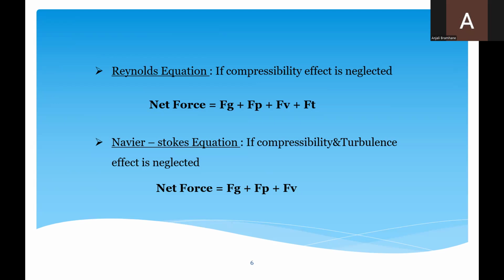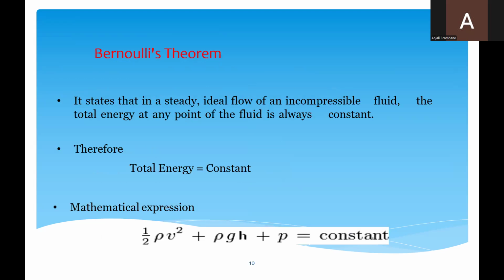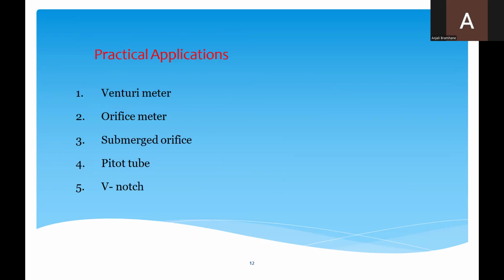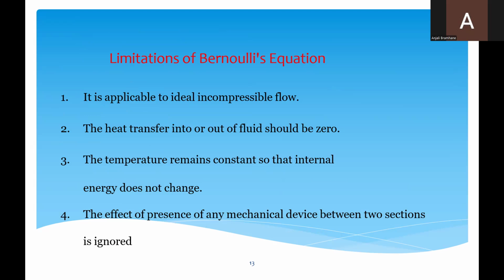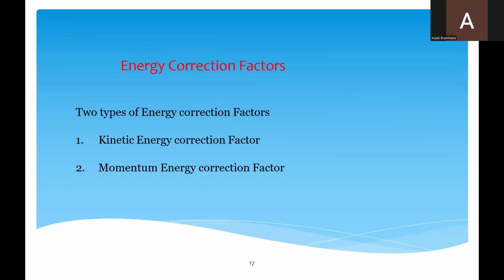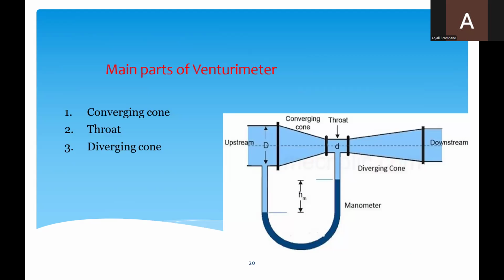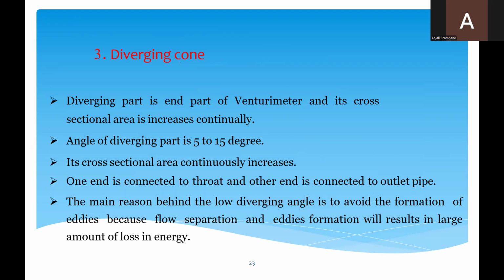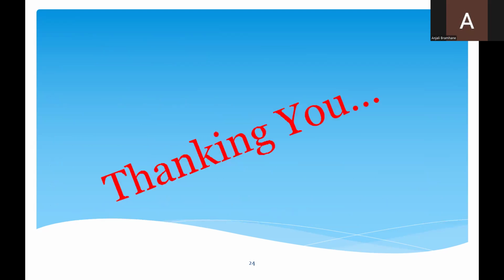FM VEDIO 3